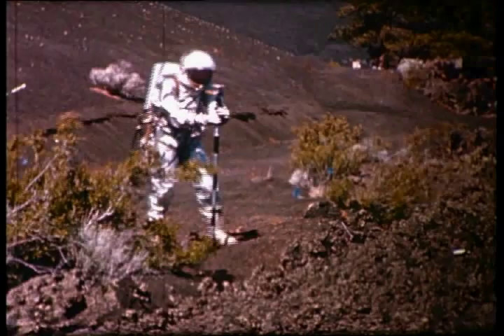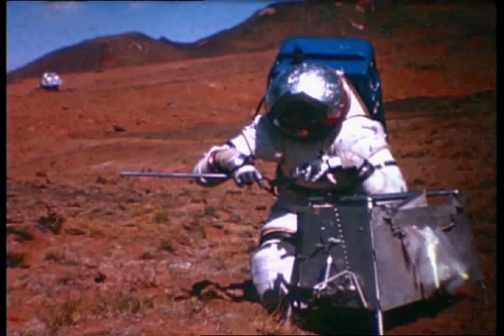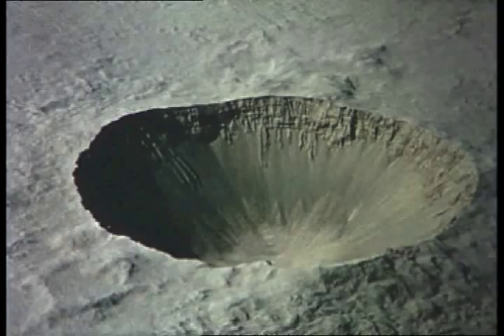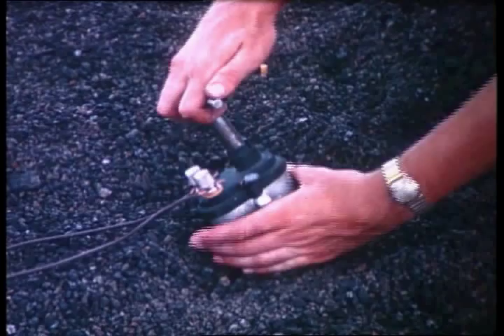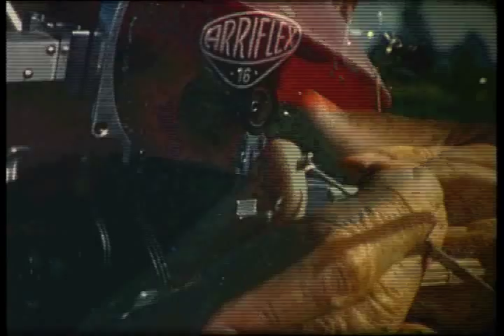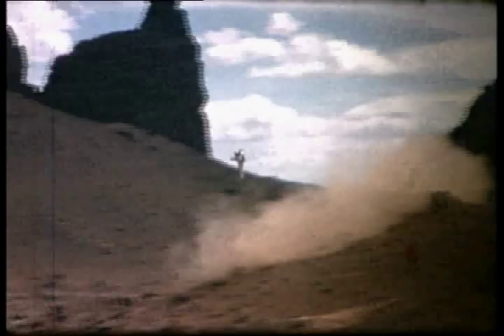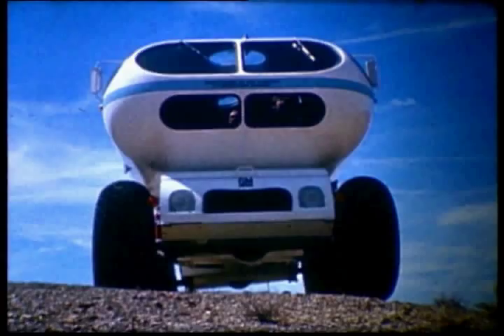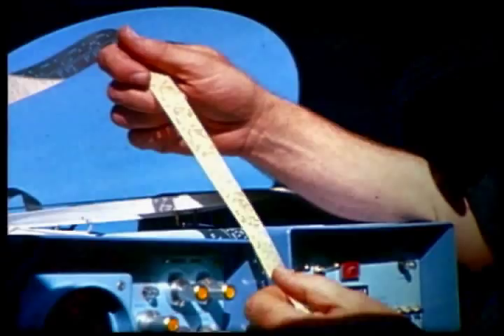Trailer for the documentary "Moon Hounds" (working title)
This is a trailer for a new documentary about how the Apollo astronauts trained and conducted field geology on the moon; one of the last untold stories about the Apollo space program.  Included are interviews with Apollo 17 astronaut Jack Schmitt and the last interview with world famous geologist and impact crater expert Gene Shoemaker months before his tragic death in 1997.  Shoemaker was founder of the U.S. Geological Survey Branch of Astrogeology in Flagstaff, Arizona, the organization that first figured out how to conduct field geology on the moon, and then in turn trained the astronauts how to do it.  Jack Schmitt was a member of the U.S. Geoligical Survey before becoming an astronaut and to this day remains the only scientist to walk on the moon. During developement and training for lunar field geology during the 1960s and 70s historic 16mm film footage was shot by the Geolgical Survey and is included in this presentation.   Principle photography for this documentary is now 80% complete.  Completion for 'Moon Hounds' is pending funding.